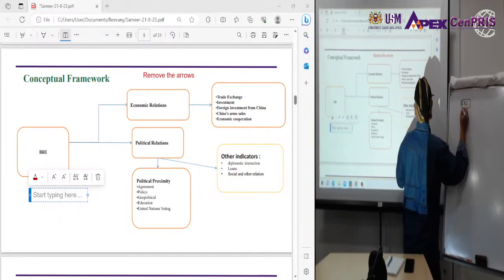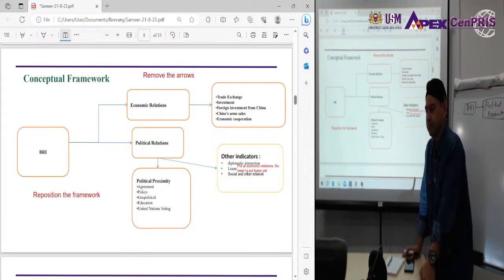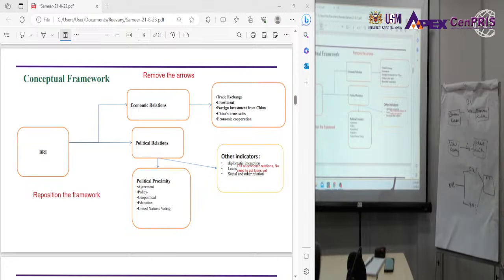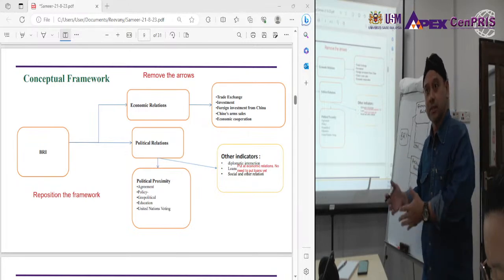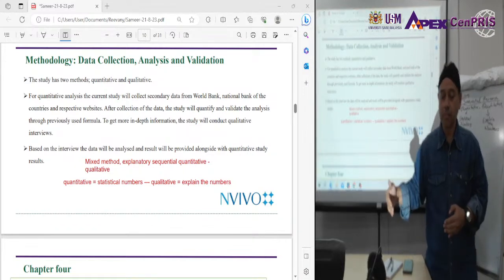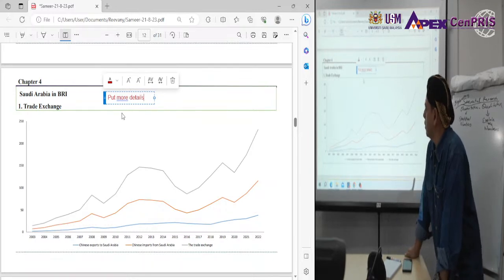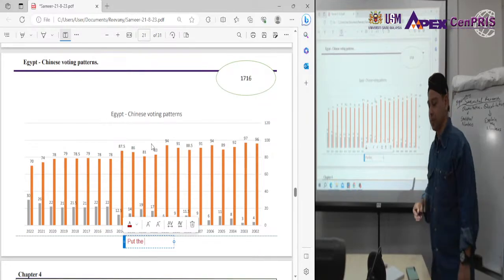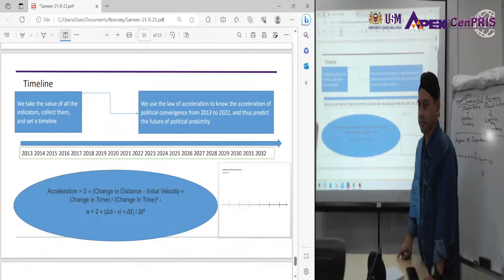#8 Group Supervision Masters & PhDs CenPRIS, Universiti Sains Malaysia